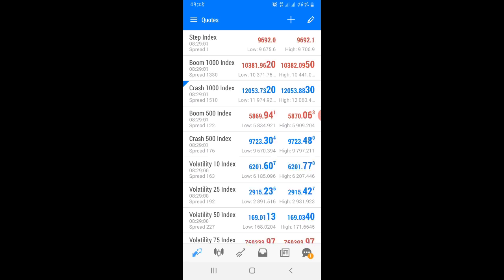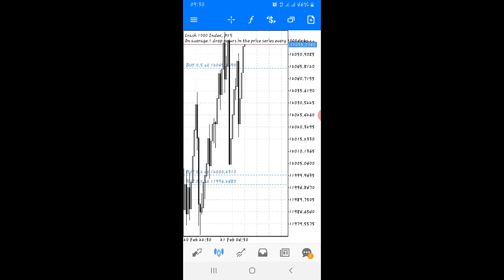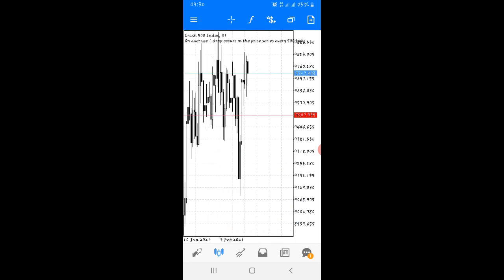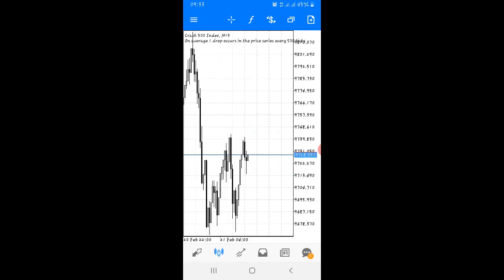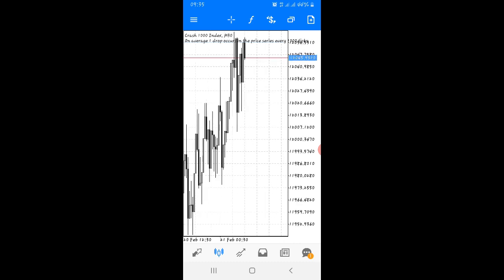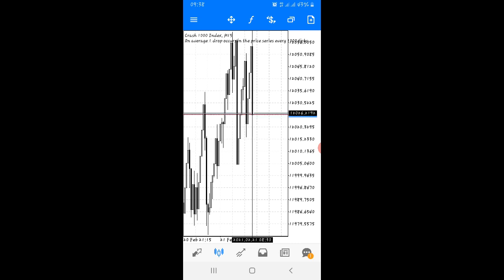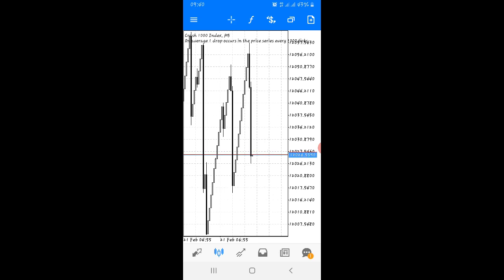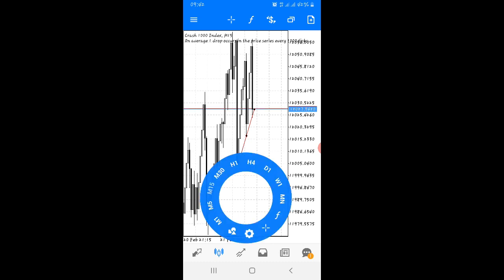($500) how to make money trading crash and boom without using indicators